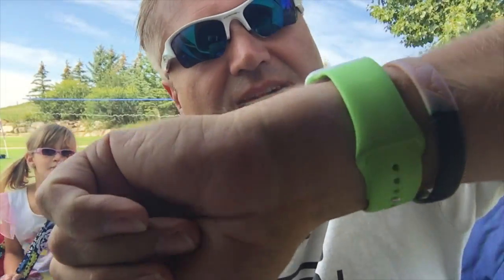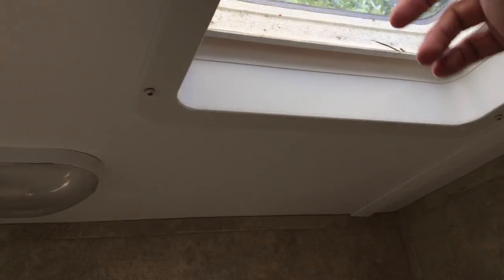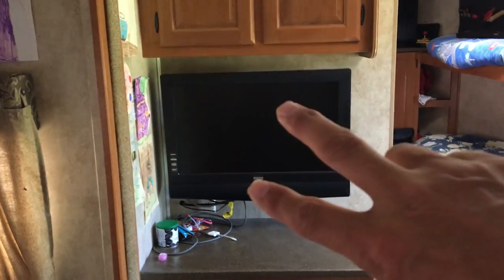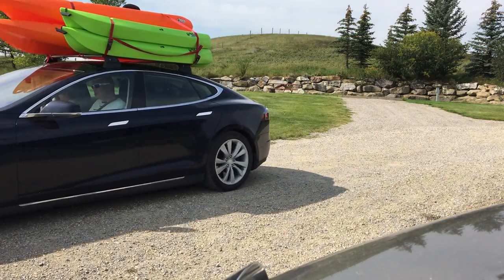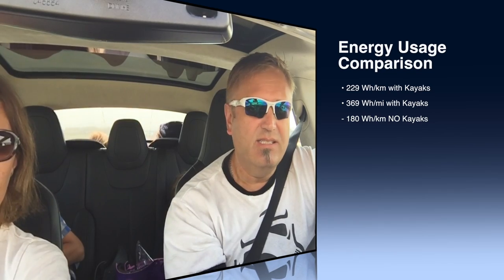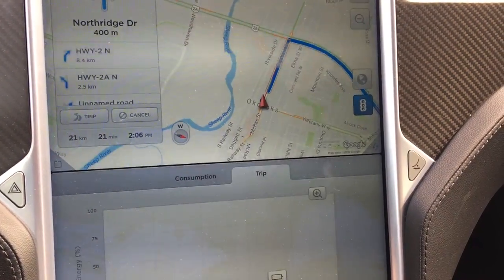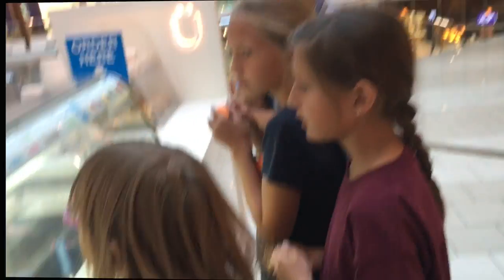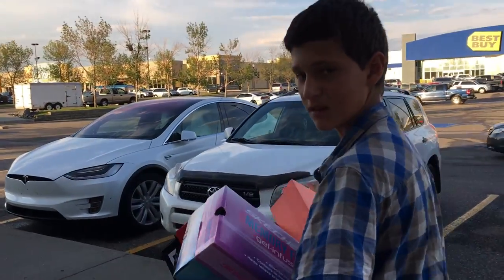Fully Loaded Tesla, and a Trailer Tour m1kTV0104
Our last day before school.  We pack up the trailer, and head back into town so the preparations for school can begin.  Better late than never.  Check out our trailer, and this is how you move 4 kayaks, and 6 people with a Tesla.